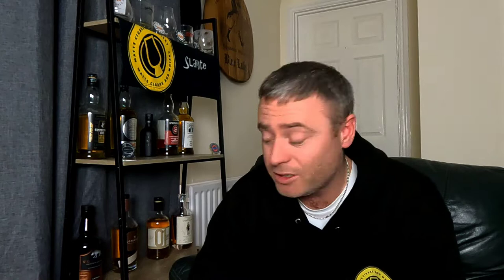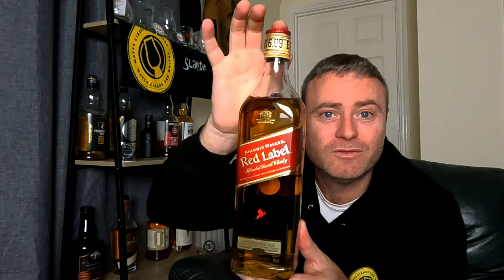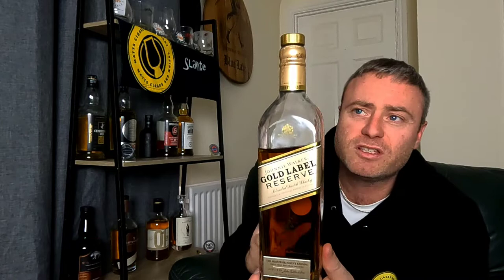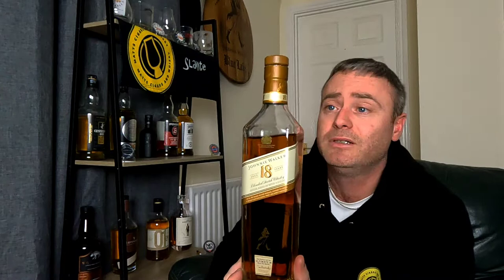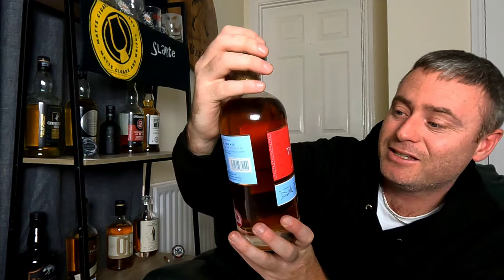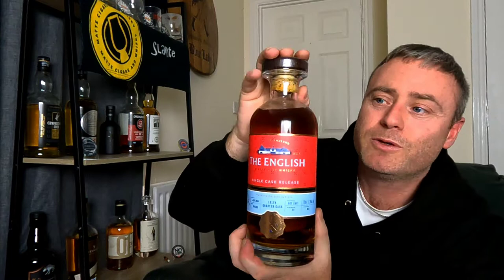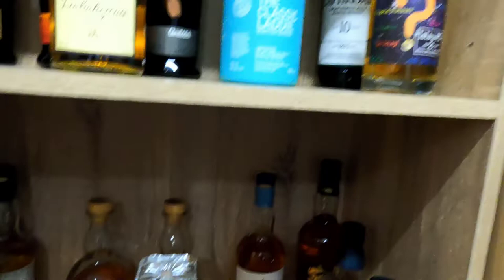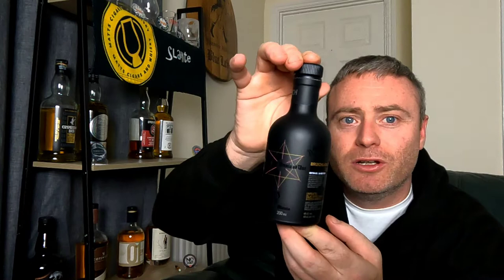My Whisky Collection 2022 - Do I Have Too Many Bottles??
I've finally got round to doing a video on my current collection of whisky bottles!!

 Take a look at what I have on my shelves at the minute and make your own mind up on wether I have too many bottles!!